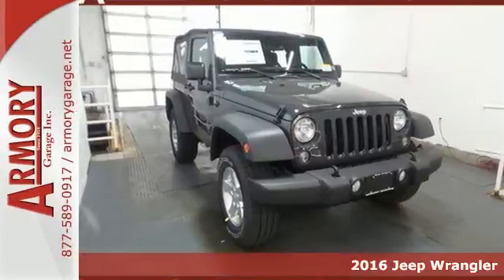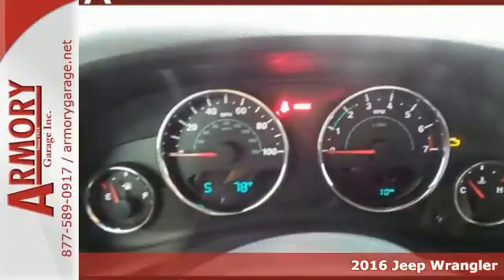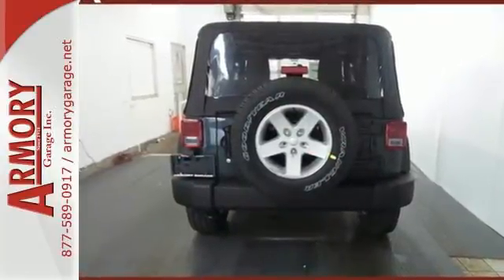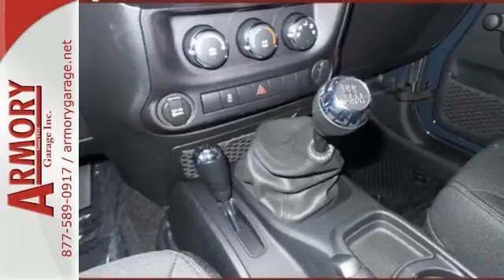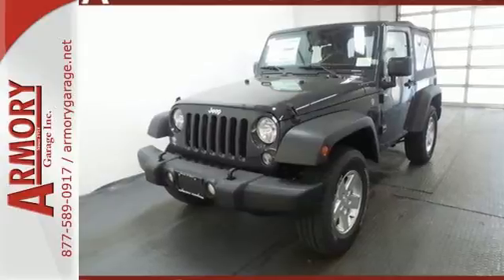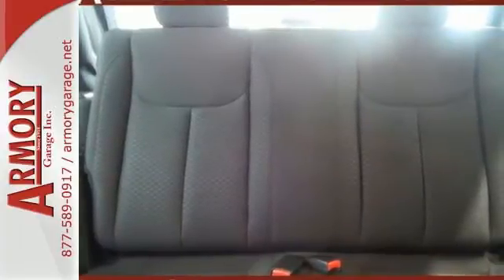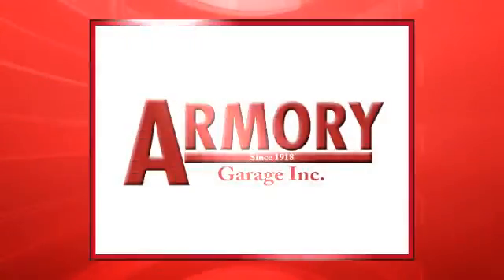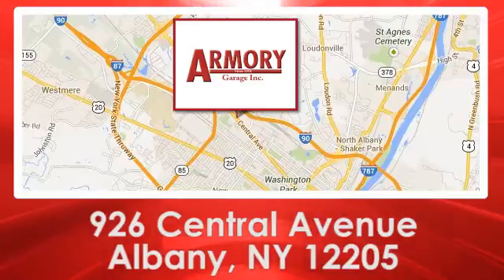New 2016 Jeep Wrangler Albany NY Roessleville, NY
Year: 2016
Make: Jeep
Model: Wrangler
Trim: Sport 4x4
Engine: 6 Cyl. 3.6 L
Transmission: Manual
Color: Rhino
Interior: Black
Stock #: 57044J
VIN: 1C4AJWAG9GL233089
The Jeep Wrangler remains an icon. The original 4x4 freedom machine offers the ultimate in capability without compromise. Holding true to its rugged heritage but ramping up the comfort factor in ride and handling. For increased versatility, choose the Wrangler Unlimited with its four doors, room for five and all the cargo capacity you need for your next adventure. Premium soft-touch materials and thoughtfully designed ergonomics mean you'll be comfortable on- and off-road. A six-speed manual transmission lets you decide the gear for better control or a five-speed automatic transmission delivers refined shifting and improved performance. Comfort features include: available heated front seats, Automatic Temperature Control, steering wheel audio controls, leather-trimmed seats, and more. An Infinity Premium Sound System has seven speakers, including a subwoofer and a 368-watt amp that will make your favorite songs sound even better. Jeep 4x4's are tested on some of the toughest off-road areas in the world, including Moab and the famed Rubicon Trail. All Wrangler models come equipped with Trail Rated 4WD systems as standard equipment: choose from the tough Command-Trac or the made-for-mountains Rock-Trac. Wrangler Rubicon offers standard 32-inch BFGoodrich off-road tires with biting edges for wicked weather or ragged rocks. The 3.6L Pentastar V6 engine delivers 285hp and 260 pound-feet of torque with fuel efficiency up to 21mpg. The list of Jeep Wrangler Safety and Security features is as far-reaching as its capabilities. The sport bar uses high-strength steel and is integrated into the B-Pillar that runs into the floor, improving side-impact performance, vehicle stiffness, torsional rigidity and control.Plus taxes, title, & reg. Prior Orders Excluded. All advertised vehicles available at time of ad placement. Images and options shown are examples, only, and may not reflect exact vehicle color, trim, options or other specifications. Must print out advertised Internet Price and/or E-Price and present it at the time of purchase (date and time of original signed Purchase Agreement) to receive advertised web price and discount. Advertised prices may be affected by Trade-In Credit. A Manufacturer advertised below market interest rates are offered through Chrysler Capital. A The dealership will gladly submit your credit application upon your request.

Address:
926 Central Avenue